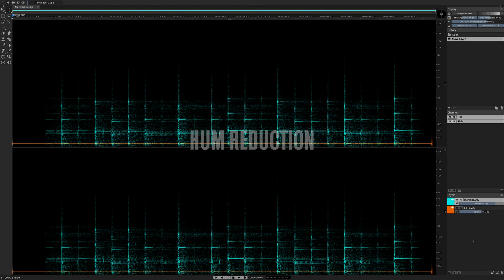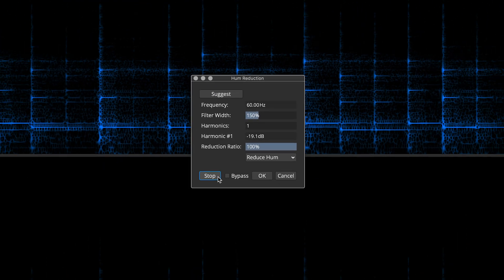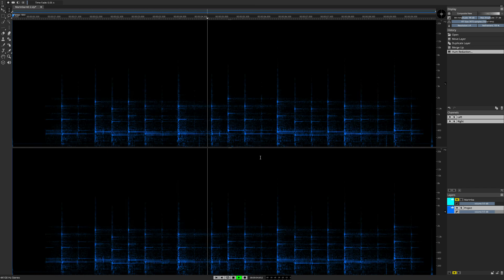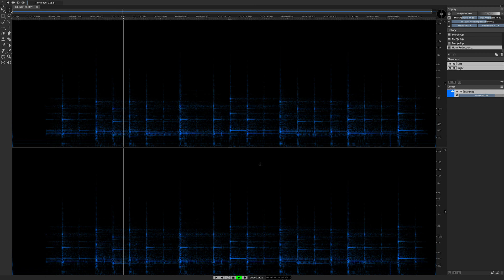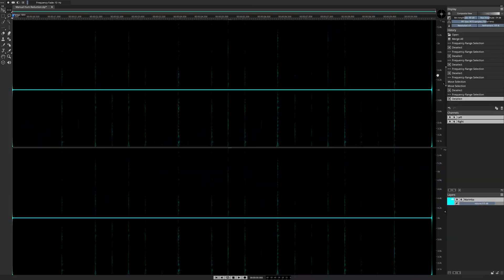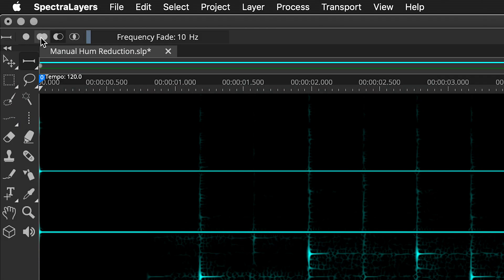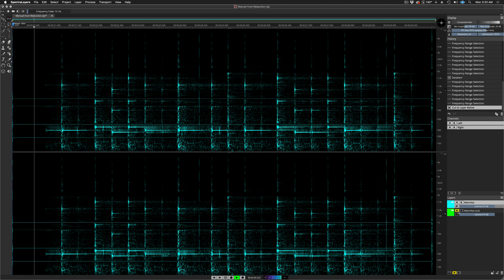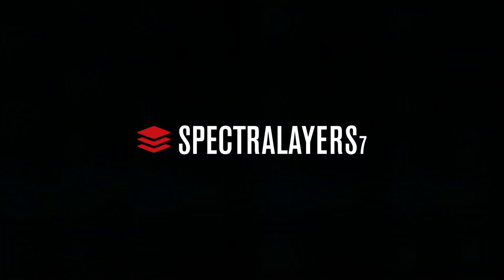Hum Reduction | Spectralayers Pro 7 Tutorials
SpectraLayers Pro 7 includes several tools for hum reduction, making for improved clean playback of your sound. It includes a new automatic hum reduction process, as well as other audio cleaning options using the classic SpectraLayers toolset. The automatic process can cover more than one hum frequency at a time. You can also choose different hum frequencies manually with the frequency range selection tool, with the new transform selection feature in the spectral graph used to refine selections. The extensive and dynamic toolset of Steinberg SpectraLayers 7 makes sound repairing and audio editing much more straightforward for any audio production.